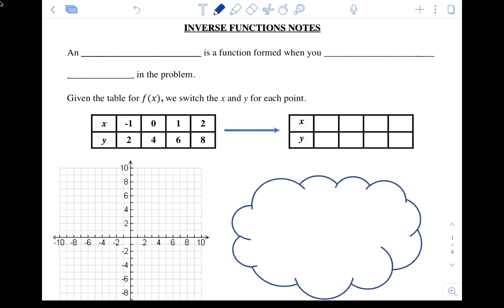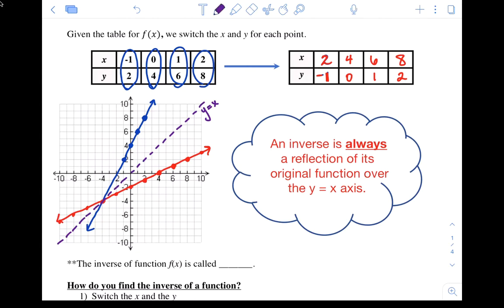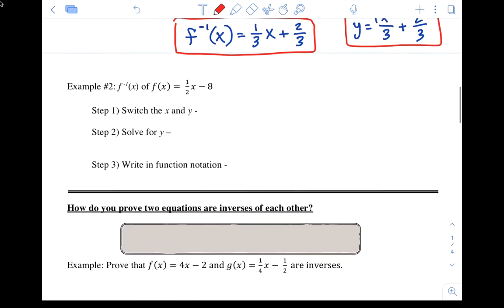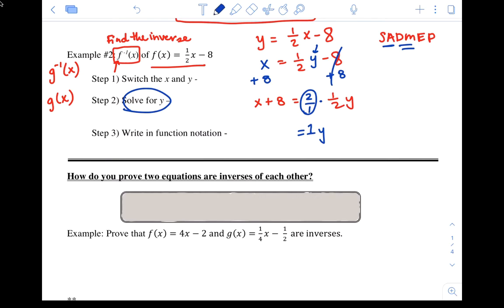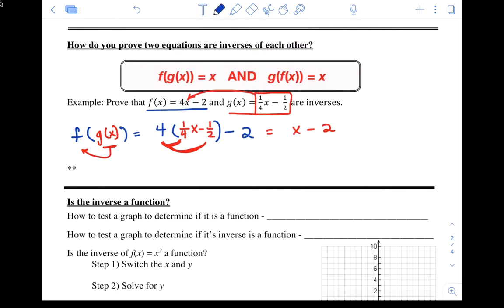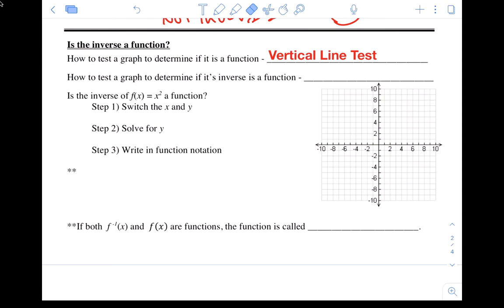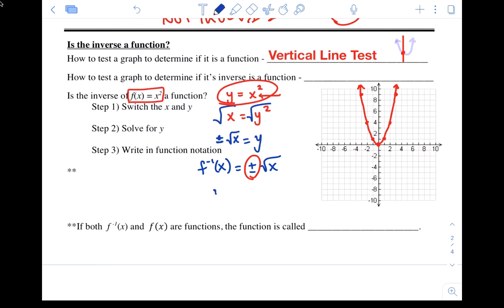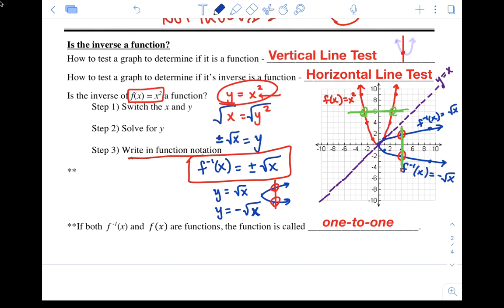1.3 - Inverses of Functions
Follow along with Notes 1.3 - Inverses of Functions as I explain each example.